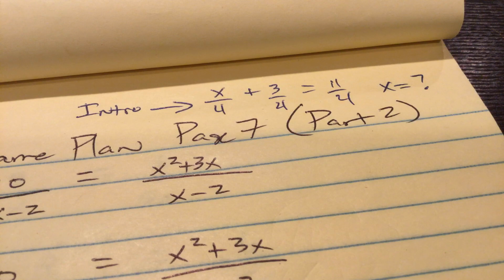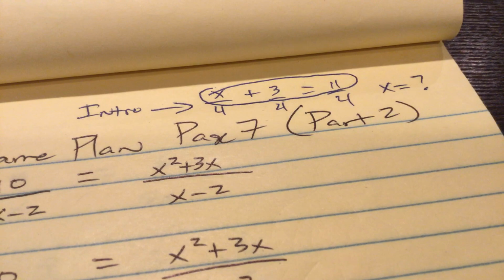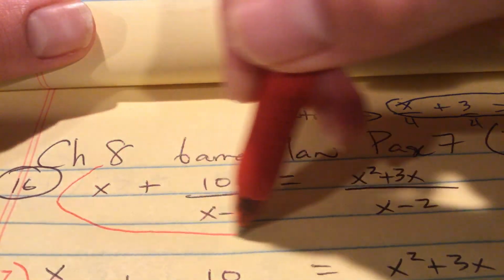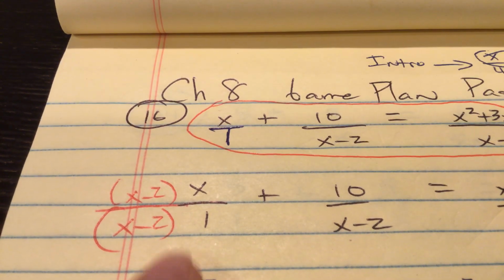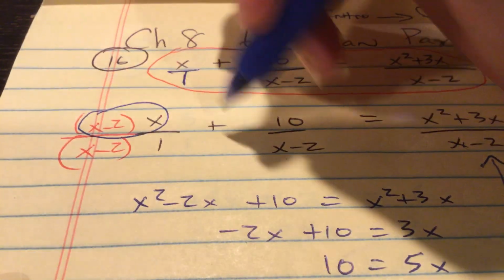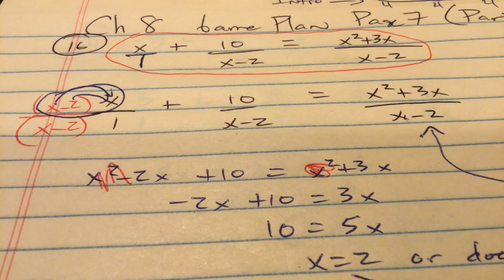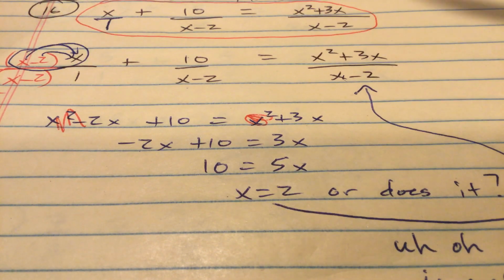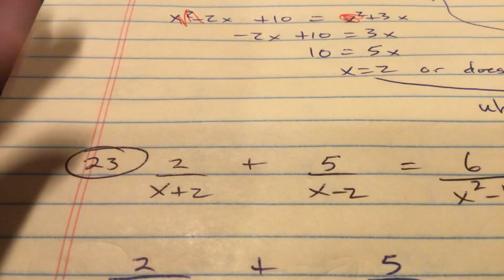Honors Algebra 2/Alg 2 Chapter 8 Game Plan Page 7 Video #2